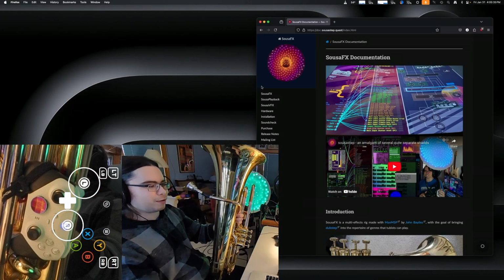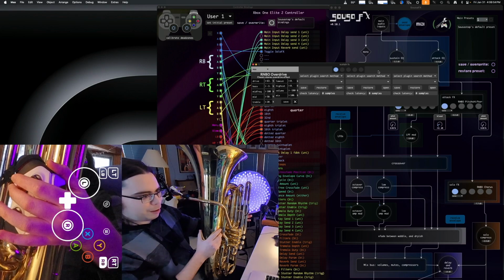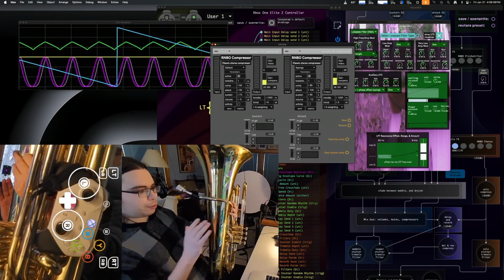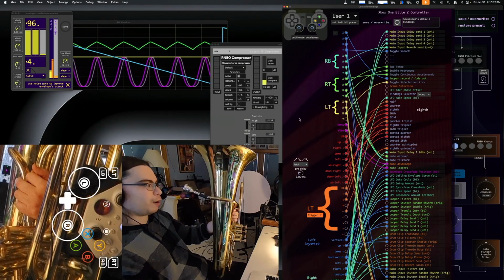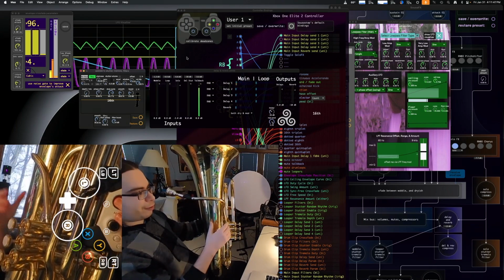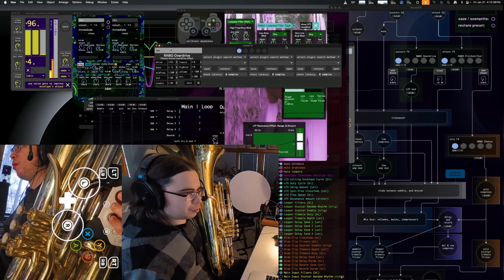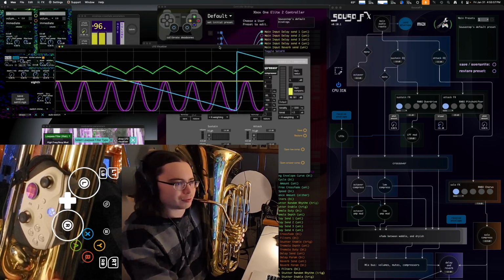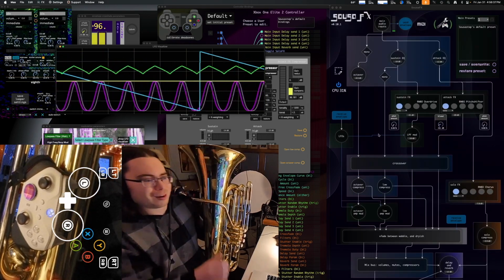SousaFX v0.10.2 Overview